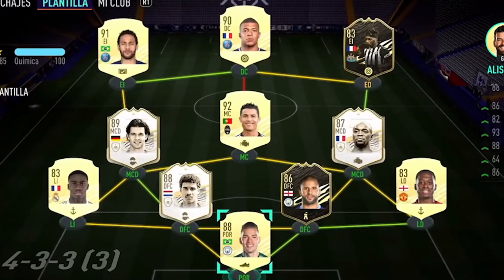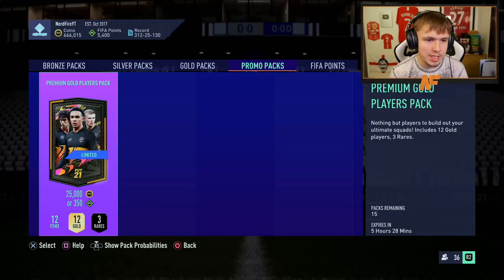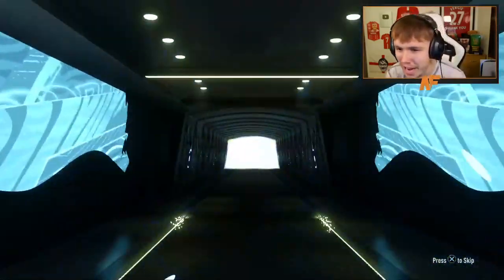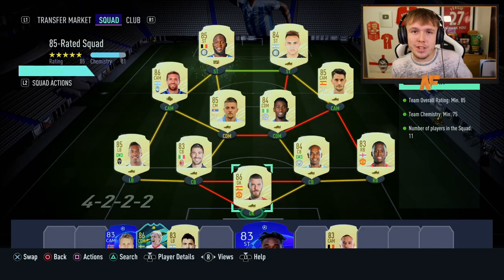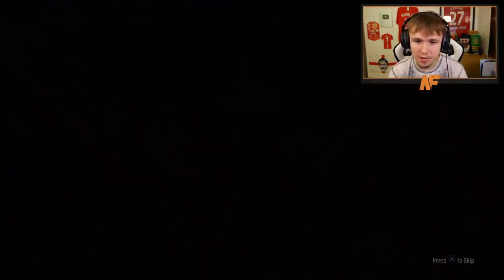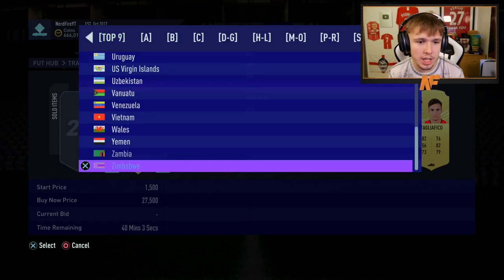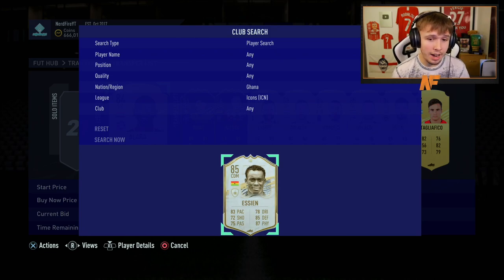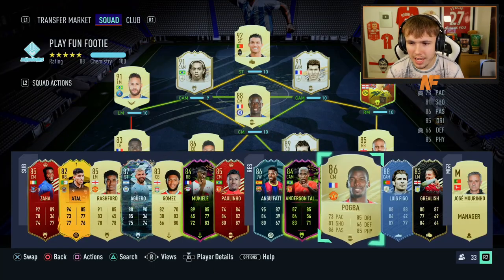we packed a MASSIVE ICON from a Base Icon Pack on FIFA 21…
Hello and welcome to this video with me, Nerdfire. In this video, we opened the second Base Icon Pack released on FIFA21 Ultimate Team!